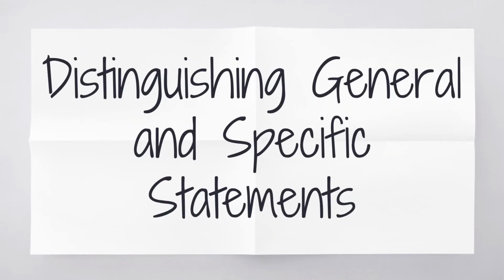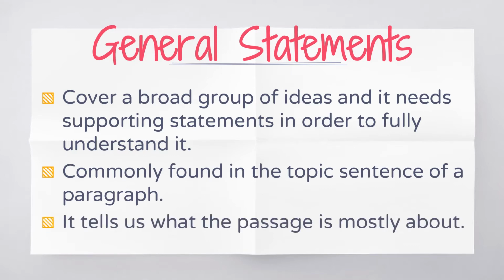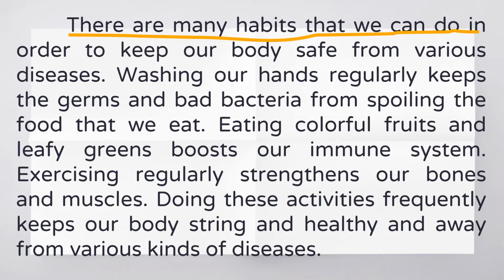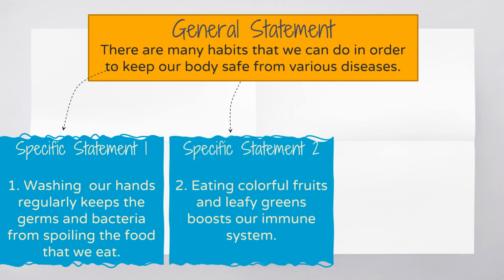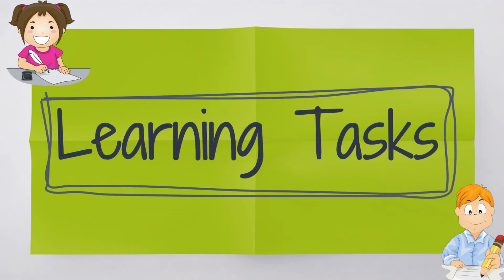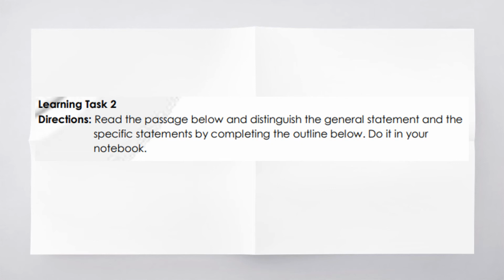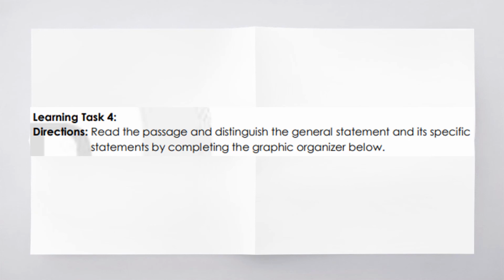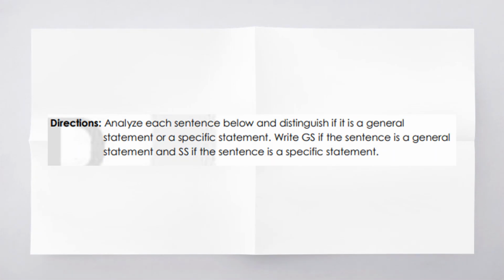Learn with Sir Kim: English 4 Q3 W3 Distinguishing General and Specific Statements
Instructions that would help you answer the module in English for the third week of the third quarter.

Topic:  Distinguishing General and Specific Statements, LEAP Week 3